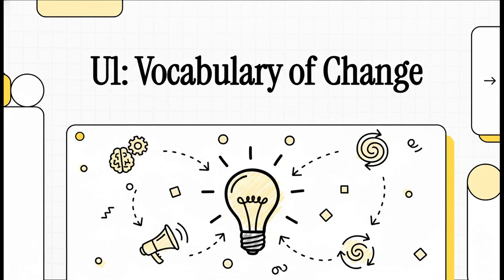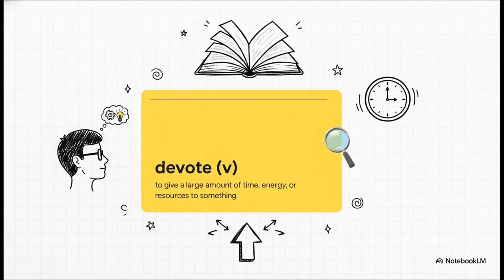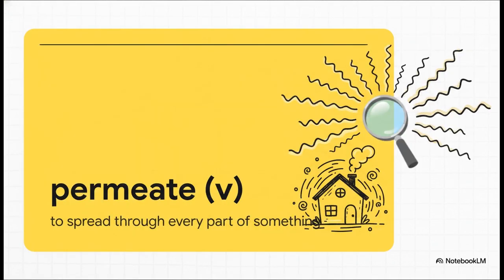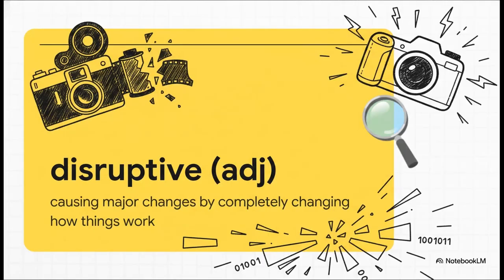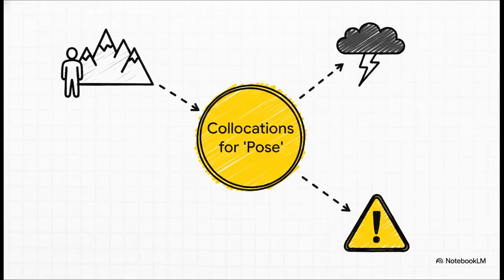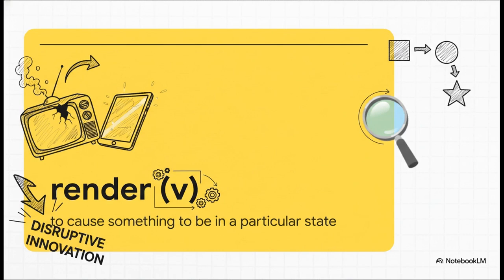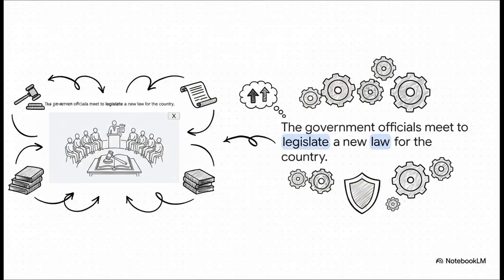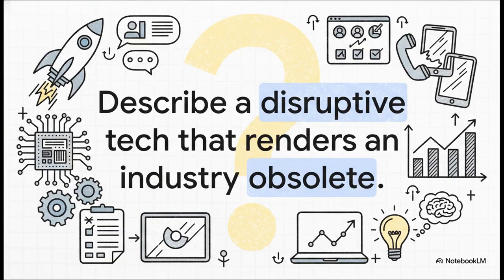TLP Video R4 Spring U1 Input 4